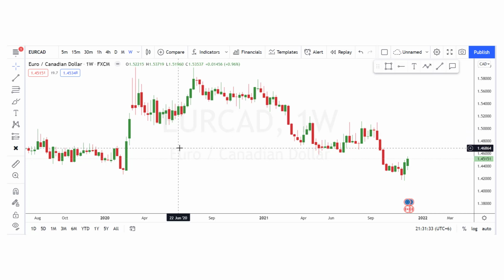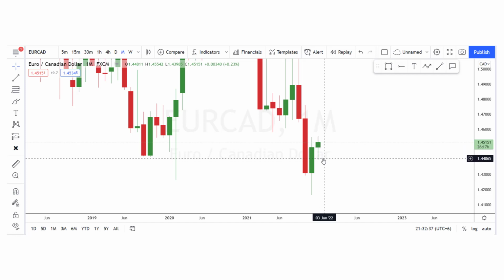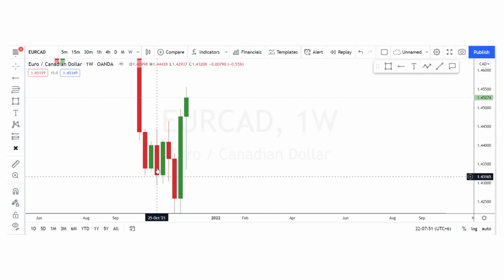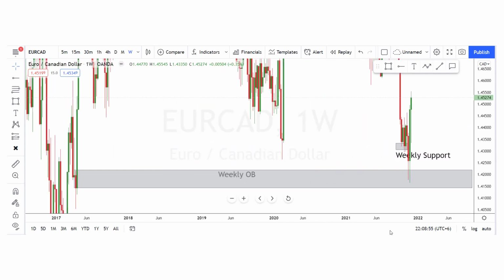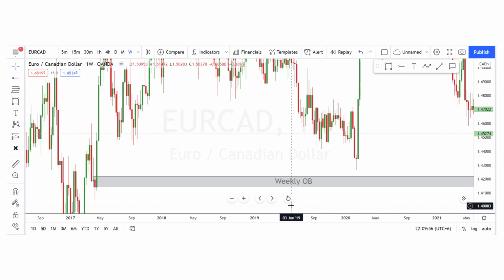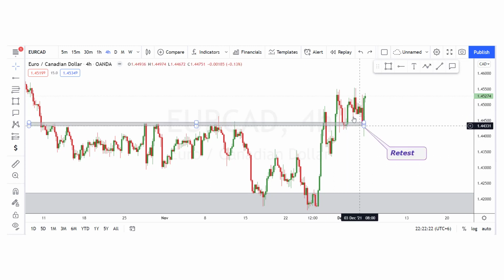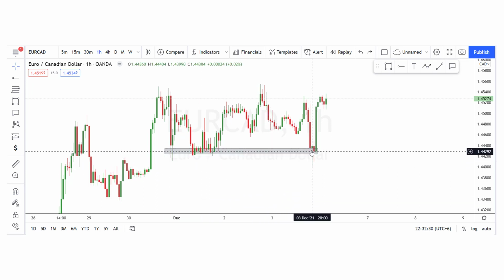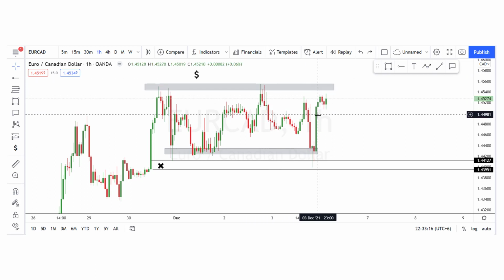EURCAD Forecast Analysis | Educational Video | Sureshot FX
🥇FBS: Forex Trading Broker: Trade and Grow with FBS
🥇XM: Forex & CFD Trading on Stocks, Indices, Oil, Gold by XM™